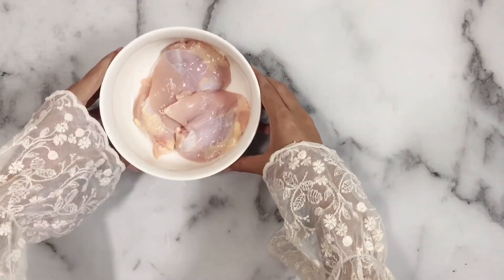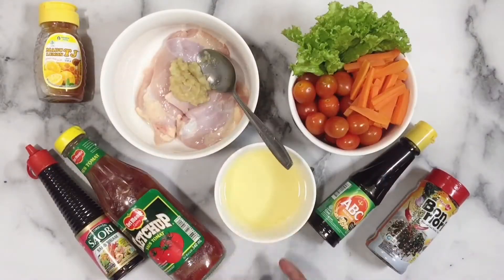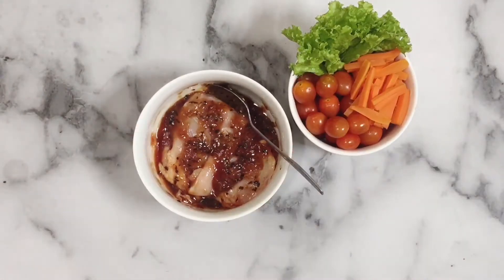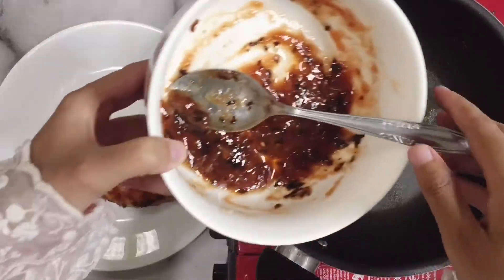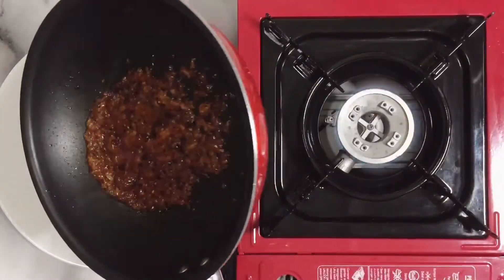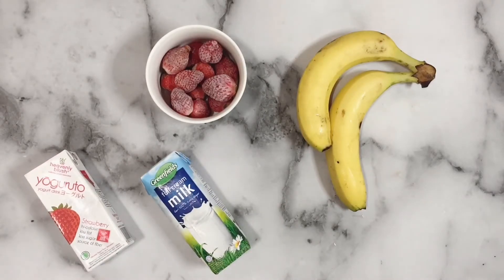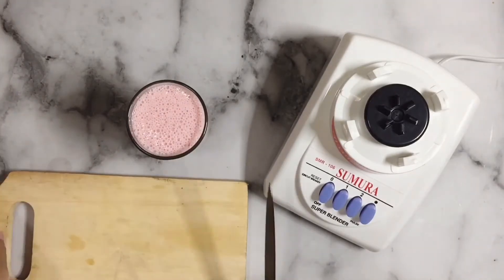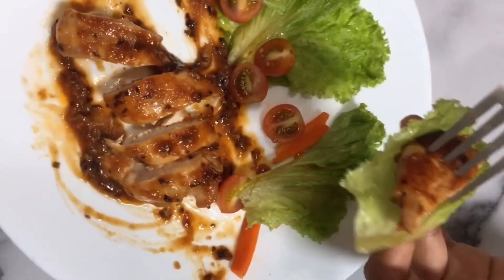Resep Steak Ayam Rumahan dan Minuman SEHAT | Cocok untuk yang lagi DIET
Resep Steak Ayam Rumahan dan Minuman SEHAT | Cocok untuk yang lagi DIET, dada ayam yang gurih dan empuk di tambah minumnya yang seger banget karna aroma pisang dan strawbery nya kuat banget di jamin memanjakan lidah kalian semua 🥰
Semoga bermanfaat buat kalian semua yah 🙏